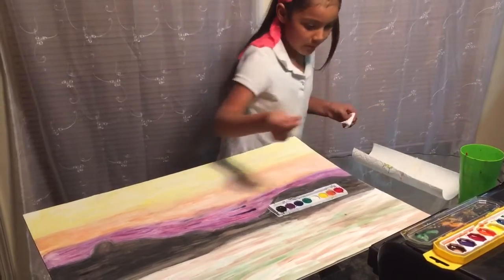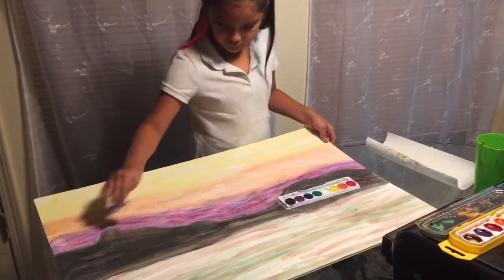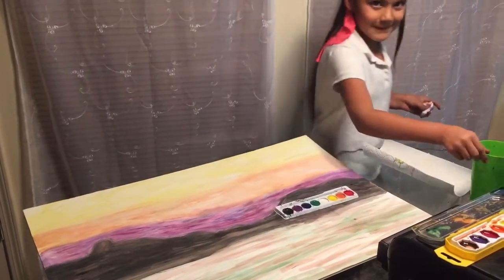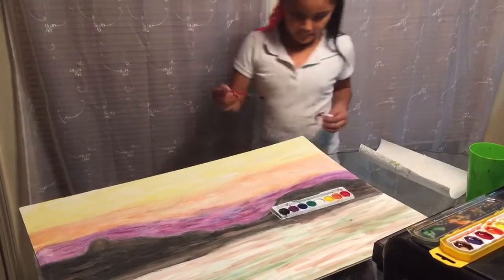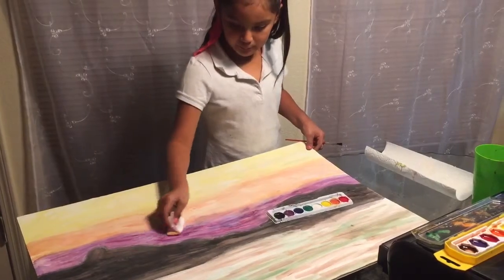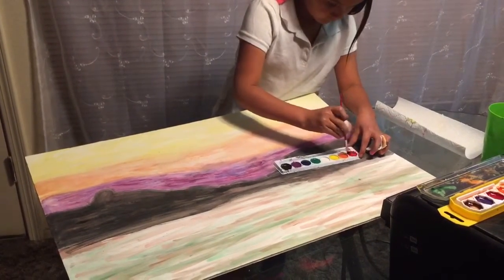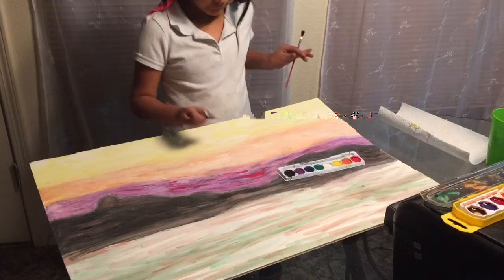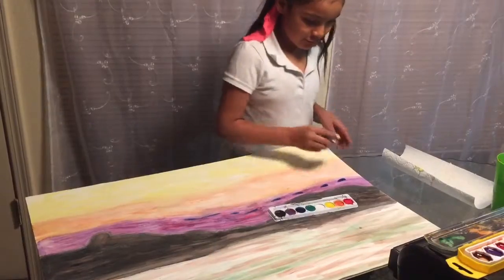Leilani working on an Art project for Native American heritage month.